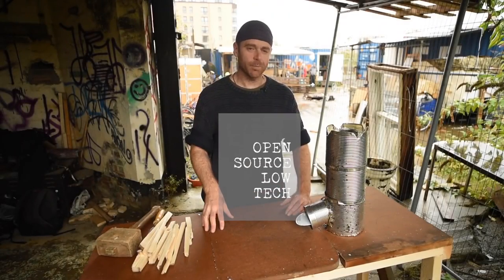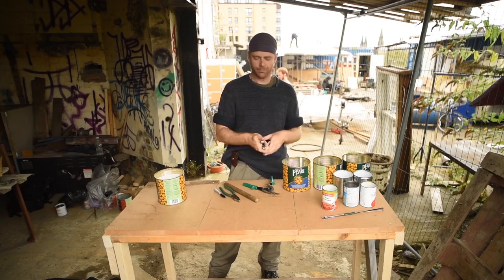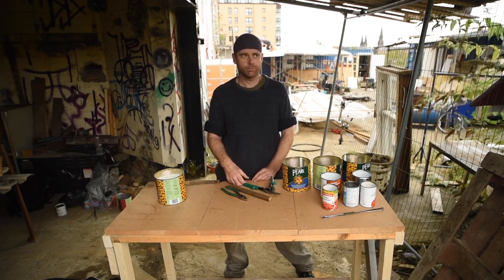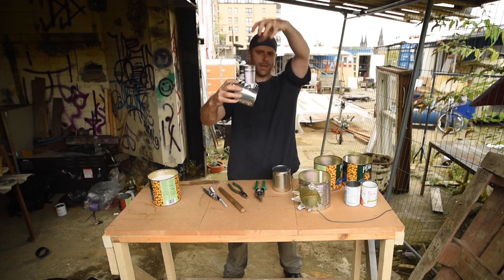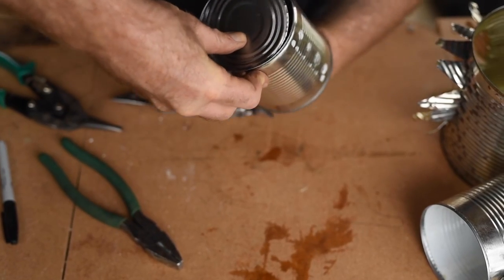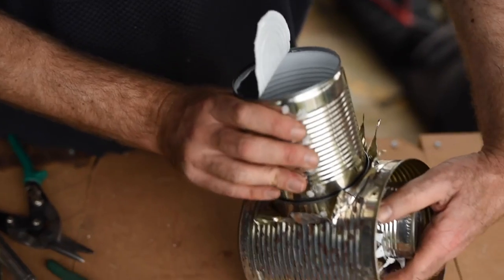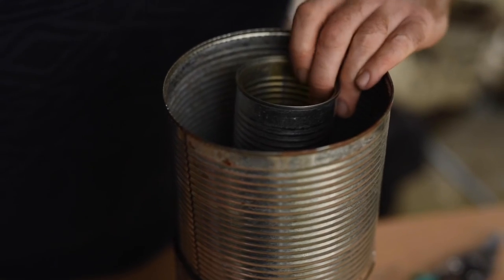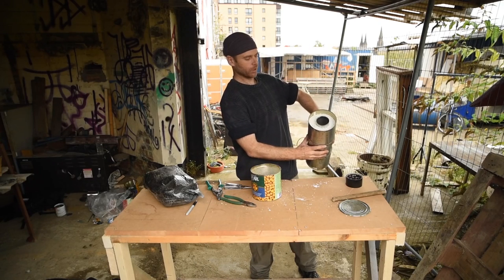$5 Rocket Stove Build Tutorial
Full build tutorial on how to make a highly efficient, cheap and easy to build rocket stove, optimized for cooking in off-grid environments. Can be made in less than an hour from a couple dollars worth of easily sourced mostly scrap materials.

This is a good option for preppers, homesteaders, survivalists, and anyone camping or living off grid, but is also useful and rapid to deploy in disaster areas and refugee camps.

Help directly support us creating more prototypes and tutorials by joining the channel:

My name is Daniel Connell. I prototype and develop basic technologies which anyone can make using recycled materials and simple tools.
The aim is for everyone everywhere to be able to build and maintain their own infrastructure; producing their own energy, food, clean water, communications, and anything else they need.
All designs are open source and license free for any purpose, and full construction tutorials and how-tos are available on the opensourcelowtech.org website.